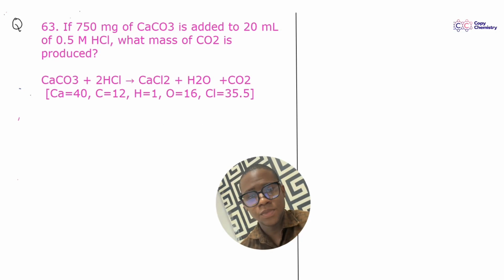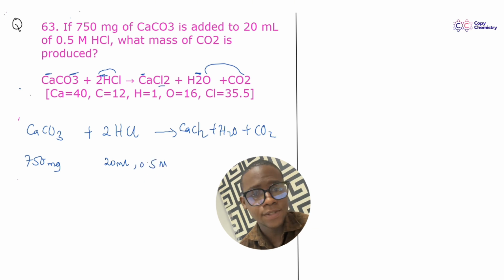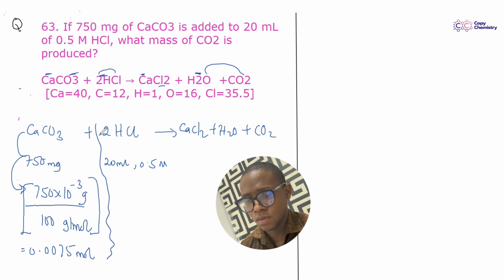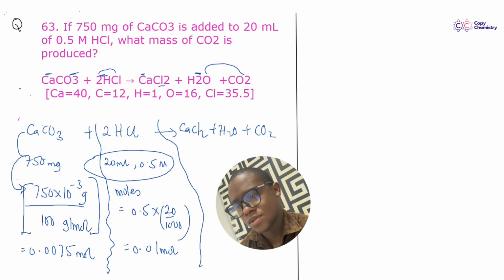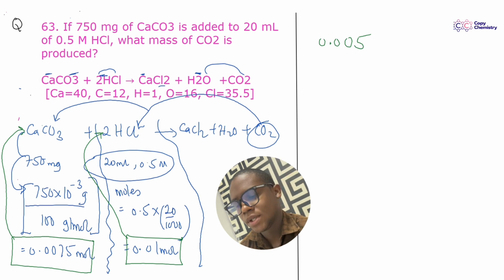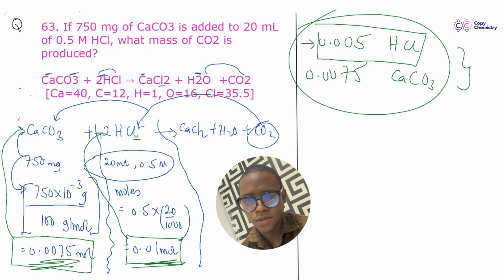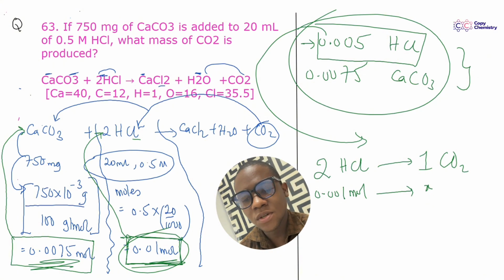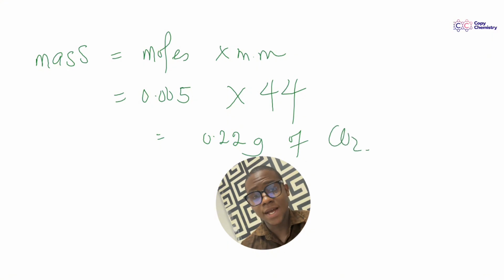Q63 | Stoichiometry Made Easy | Step by Step Guide for Beginners (2025)| With Practice Problems